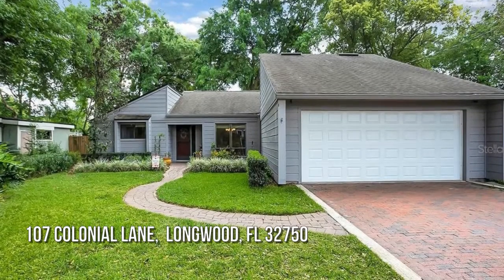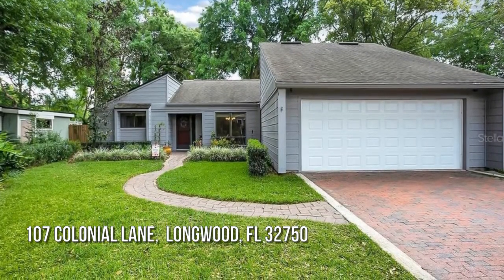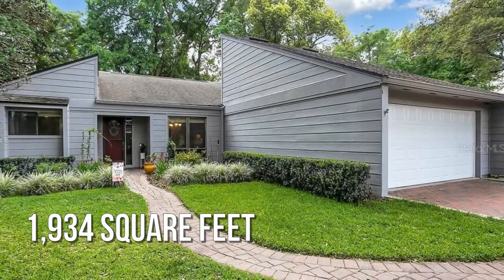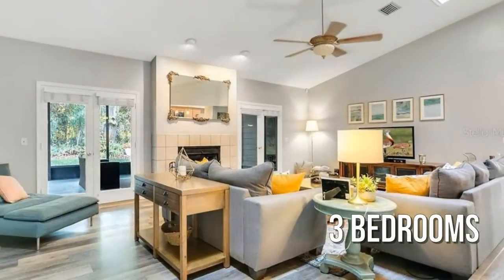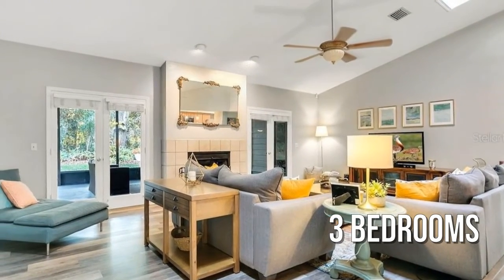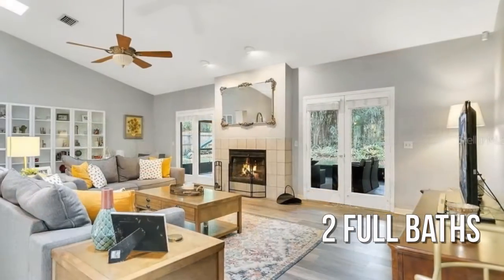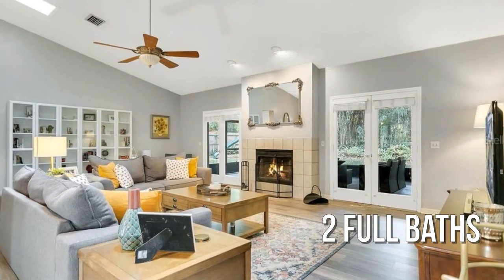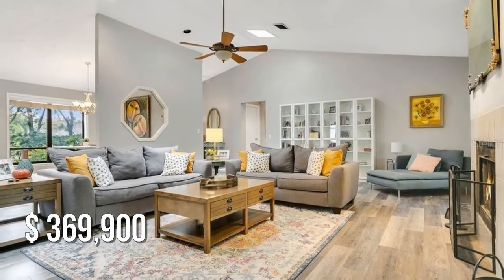107 COLONIAL LANE, LONGWOOD, FL 32750 - Bethanne Baer - MLS O5934225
MLS O5934225

Step into peace and quiet when you drive up to this gorgeous home. So lovely and quiet with almost no traffic. Watch the little folks ride bikes, and play basketball without worry of traffic. Enter this home and see the beautiful landscaped front stoop. Step into the large foyer and see the living area with it's soaring ceiling, natural light, and beautiful dcor. The living room is open and very inviting. There is a lovely fireplace in the center to hover around on those cool nights or hang special holiday decorations for seasonal fun. Off to the right see the large open dining room that adds so much character to this open space. You can entertain guests at the bar, the dining room or the living area at the same time. The kitchen is just perfect for the family chef. Large counter spaces, plenty of neutral cabinets, and great newer appliances round out a lovely setting for that special dinner party. The garage is off the kitchen area, so no more dragging groceries through the house. Th...

Contact Agent:
Bethanne Baer
Bear Team Real Estate